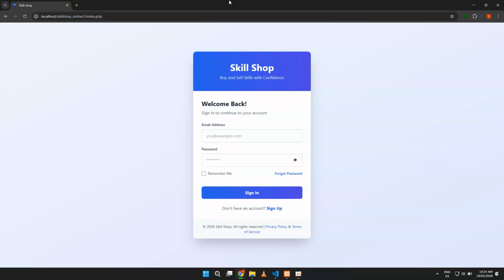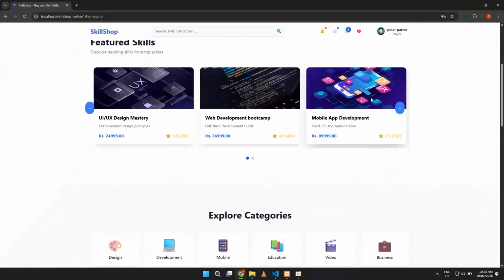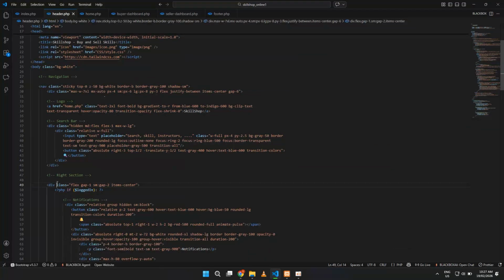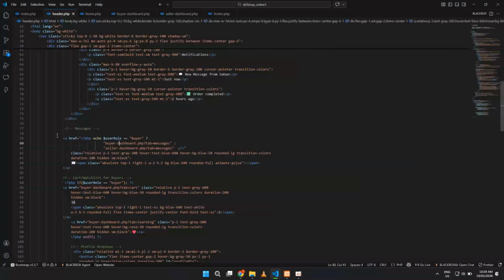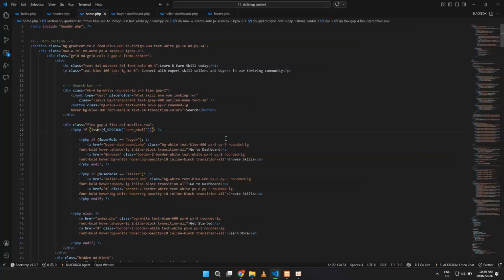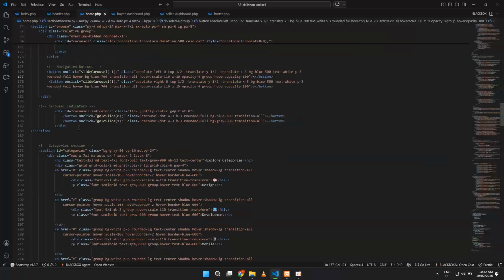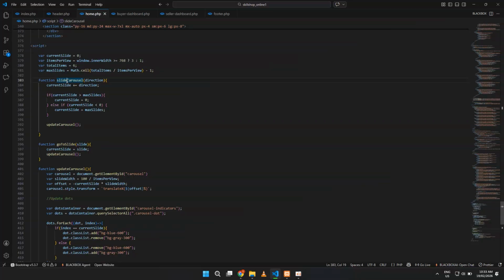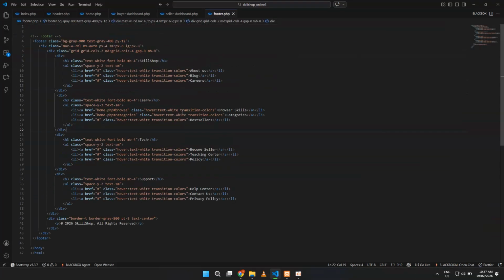Web Project I | Task 06 | Semester 01 | M. N. M. SHAHEER | Java Institute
Project : Design a dynamic responsive homepage using HTML, CSS, JavaScript and Tailwind
9001:2015 certified institute and registered under the Tertiary and Vocational Education Commission (P01/0537). In